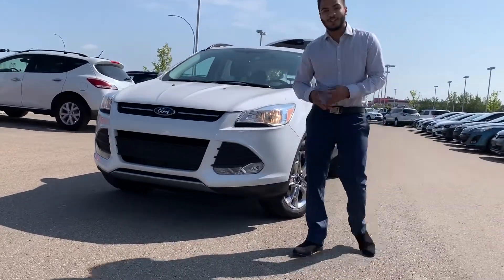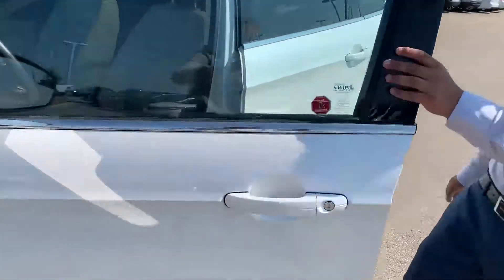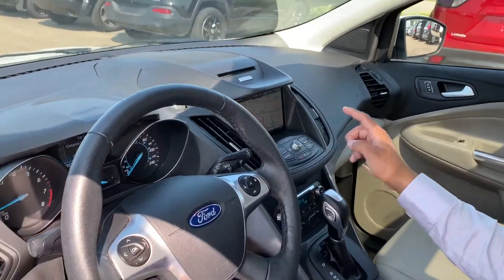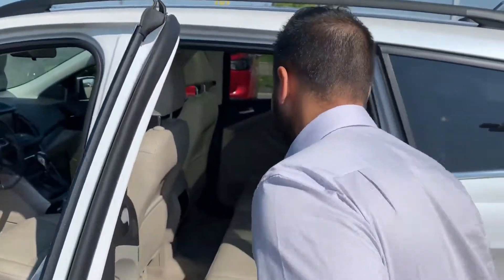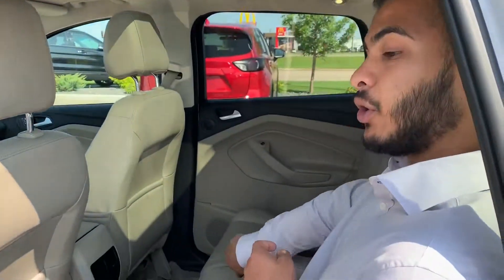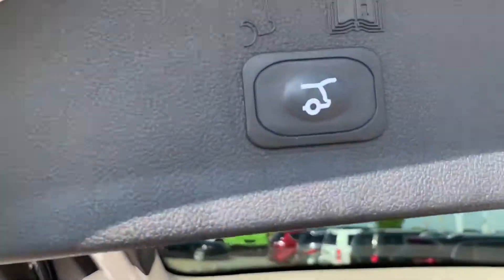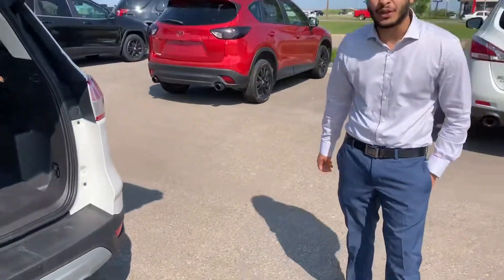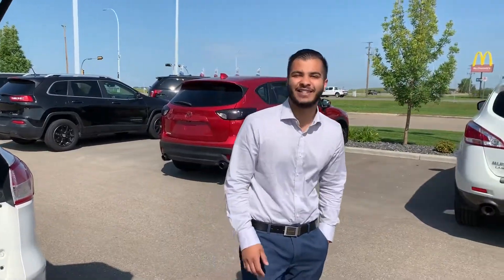2015 Ford Escape for Holly !